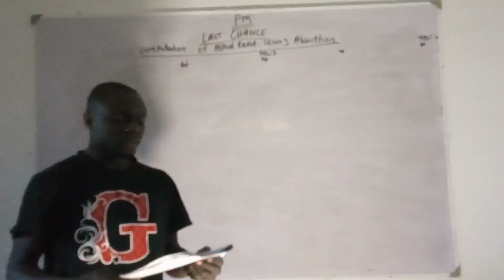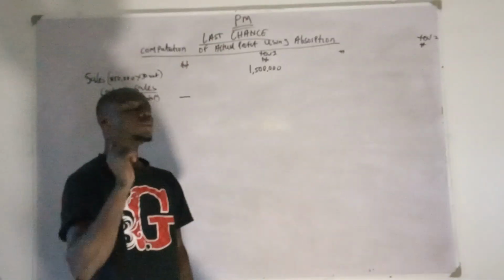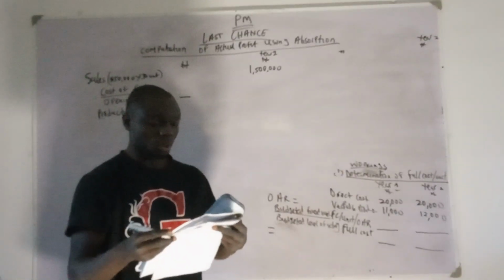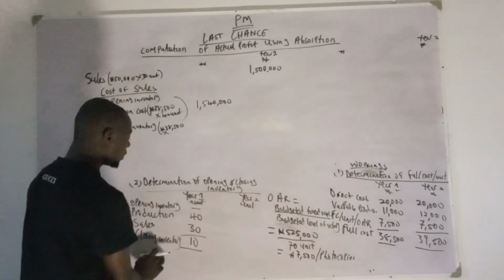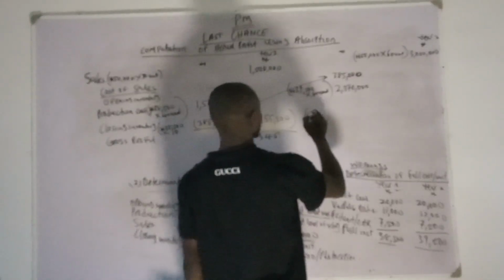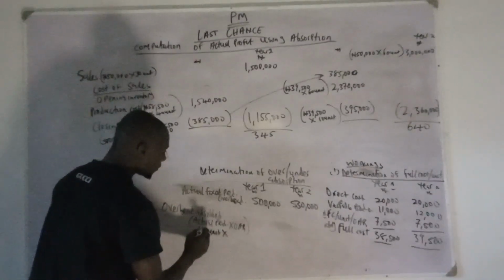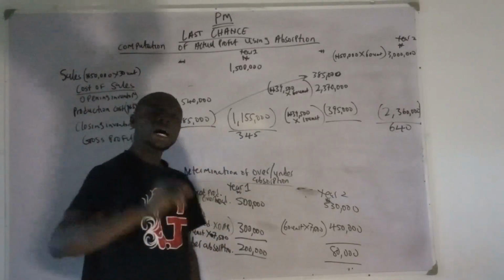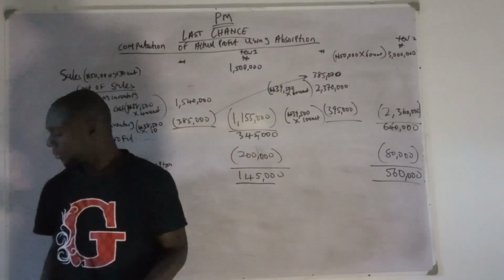ABSORPTION COSTING QUESTION 3|PM|MI